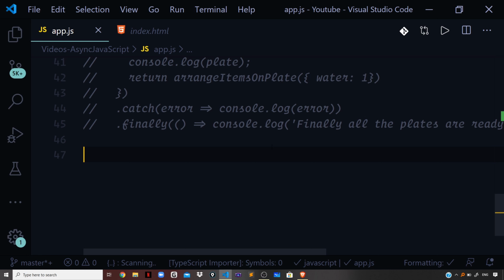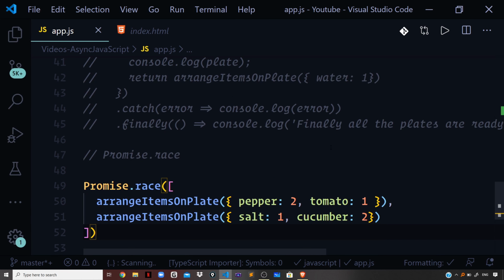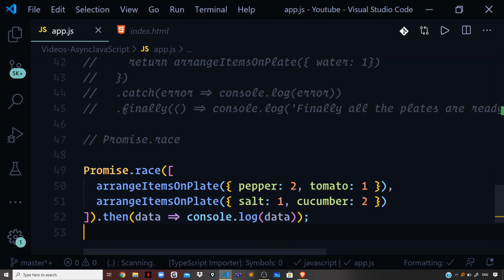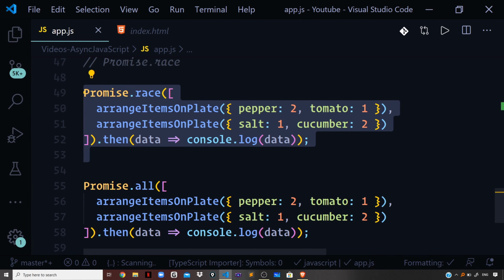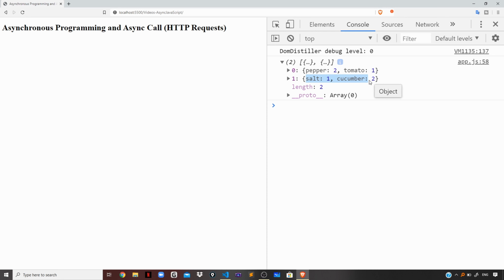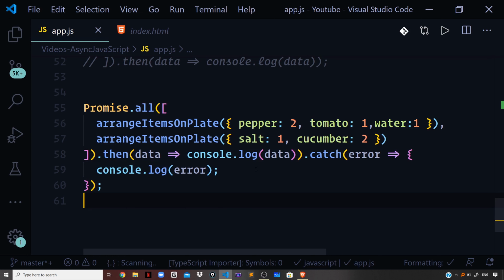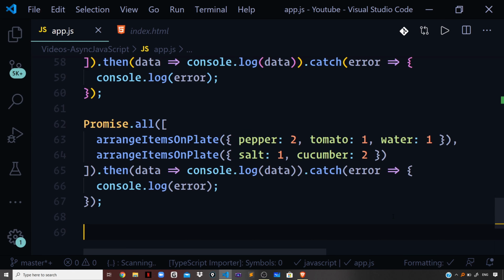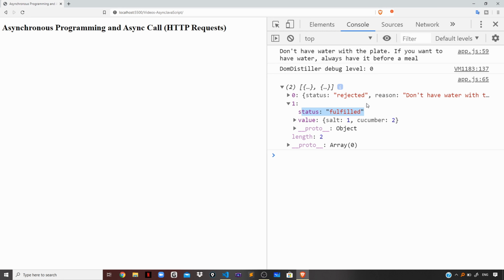Promise.race, Promise.all & Promise.allSettled JavaScript Methods - #47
In this video, we will learn about couple of methods on the Promise API namely Promise.race, Promise.all and Promise.allSettled. The code for the video can be found on GitHub.